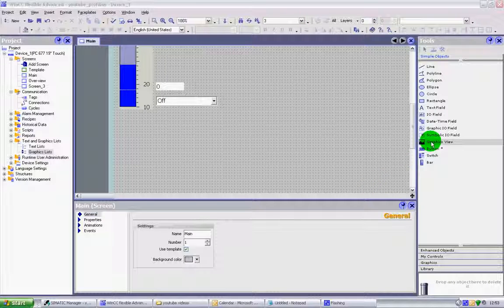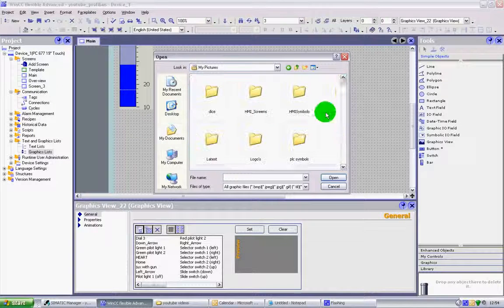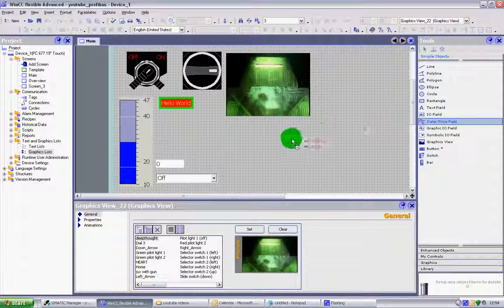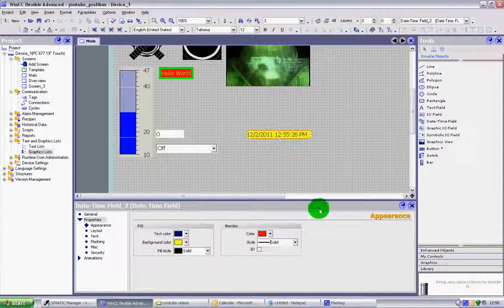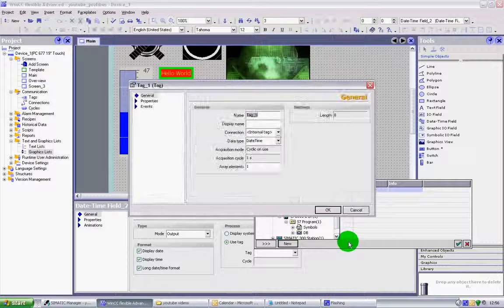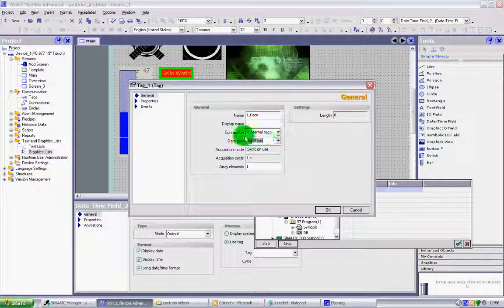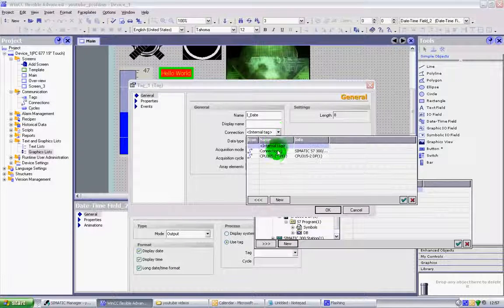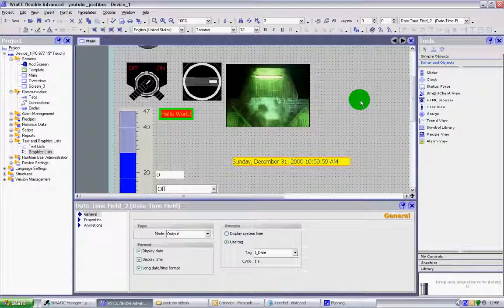14 Siemens WinCC Time and Graphics View